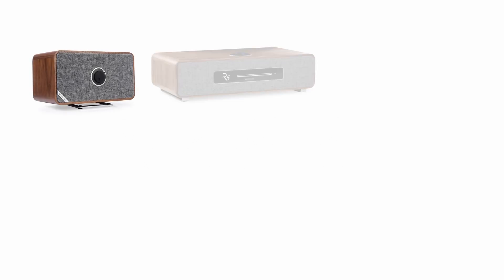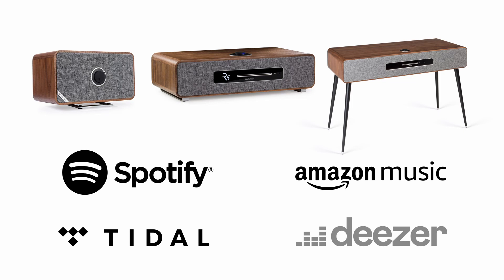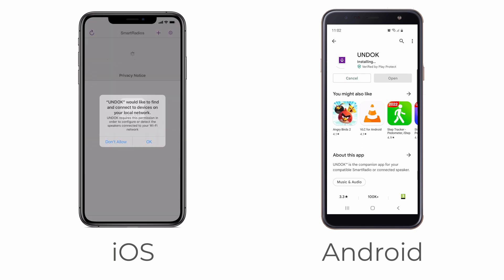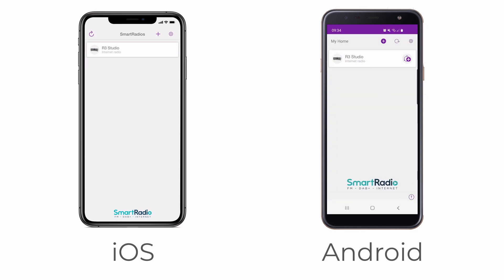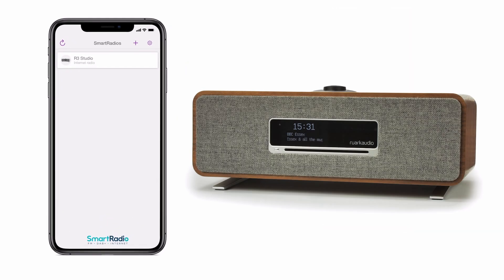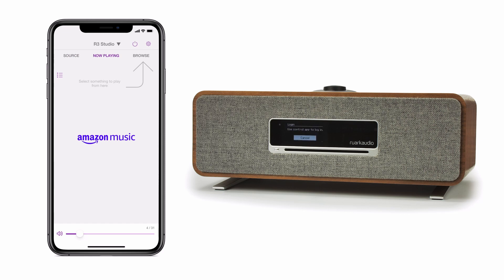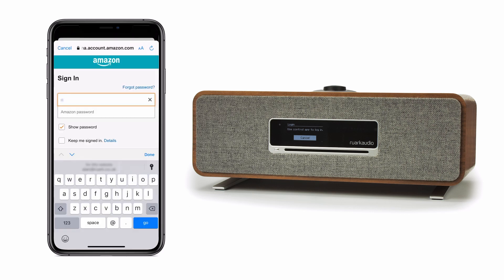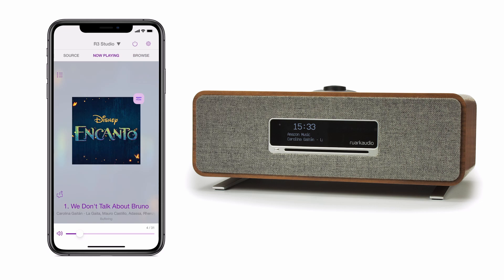How to log into streaming services via UNDOK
In this video, we walk through how to log into streaming services via UNDOK on R3.